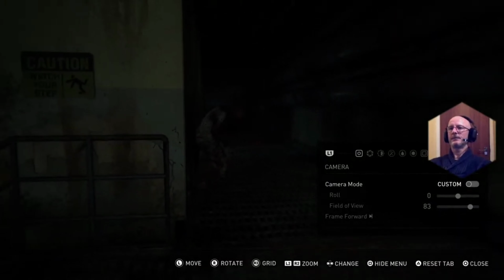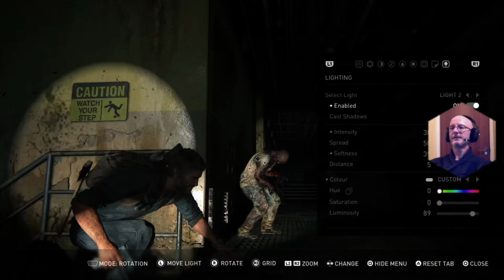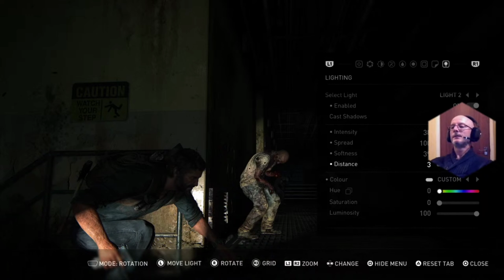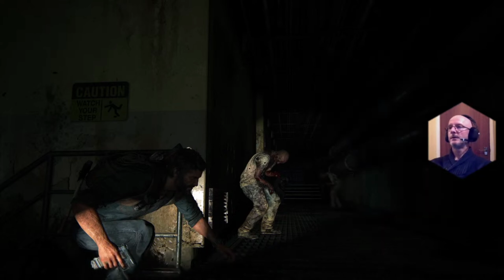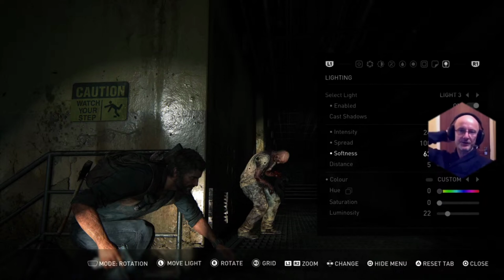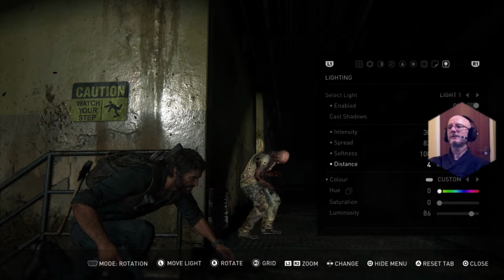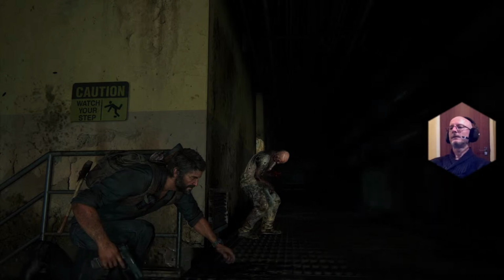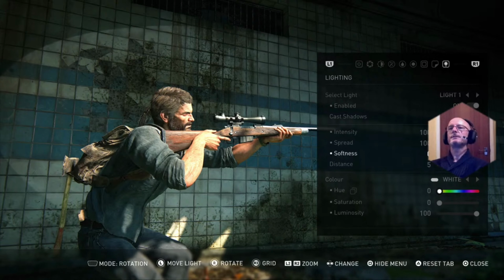Extracts from my The Light Fantastic stream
It turned out that one stream was not enough for me to get to grips with using lights and lighting to improve my photography, so in the closing stages of The Last of Us Part 1, I tried again.  Using the Photomode's lights takes some time, so I limited this video to three shots.  I hope you enjoy.

It's my goal to create a community of virtual photographers, where we can share techniques and I don't think this will ever change, but I've been thoroughly enjoying chatting with you all, so I'll still stream; even if this doesn't happen.

I'm still new to Virtual Photography, but in this time, I've created hundreds of pictures, that you can find on my Instagram page: kingofetiquette

LINKS:

At the start of my Virtual Photography journey; I wished there were more videos from Virtual Photographers, to talk me through photo modes and how to use them.  Well I've done the research; so you don't have to: